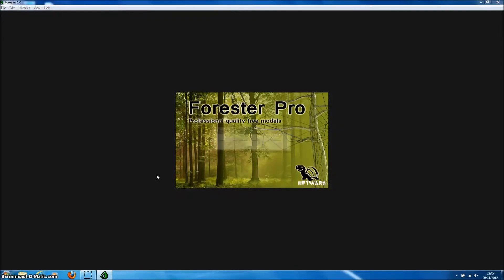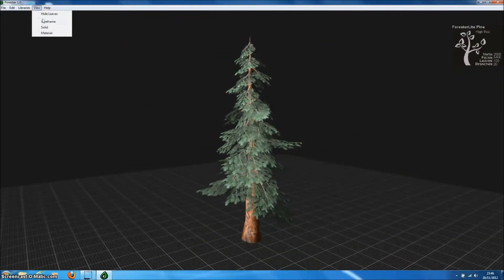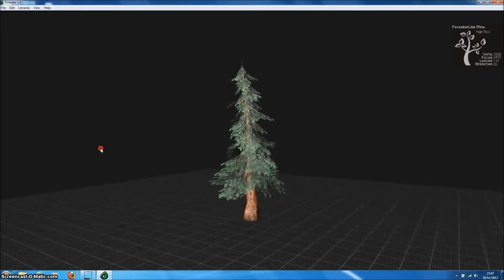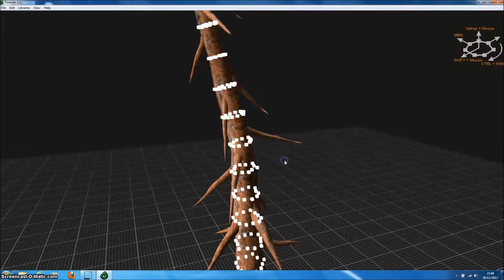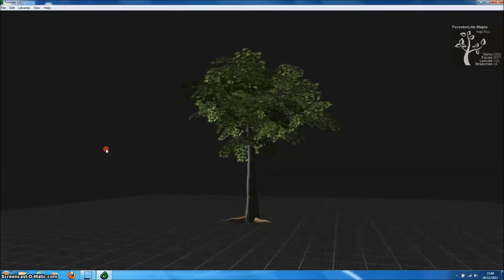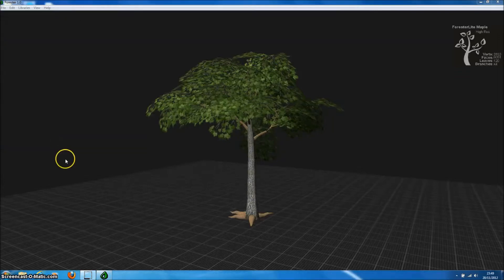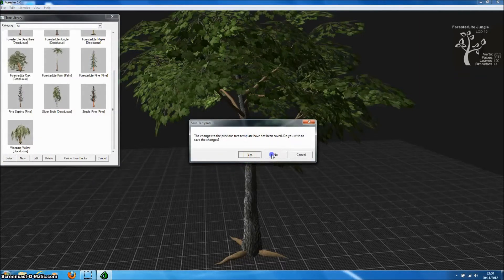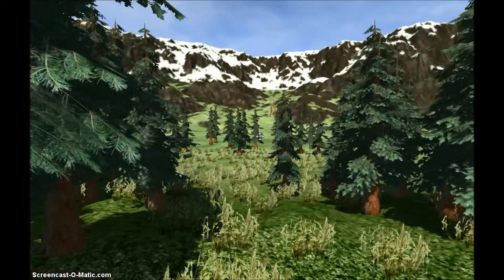Forester Pro Introduction Tutorial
Forester Pro is an application for Windows that creates 3D model trees. Forester Lite can generate free models trees including for Torque3D. This tutorial provides an introduction to using the software.